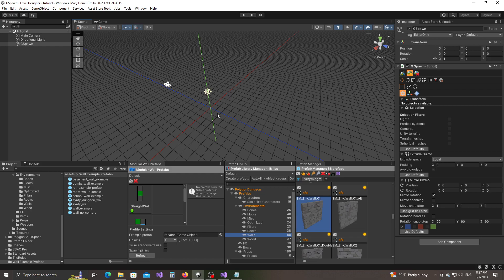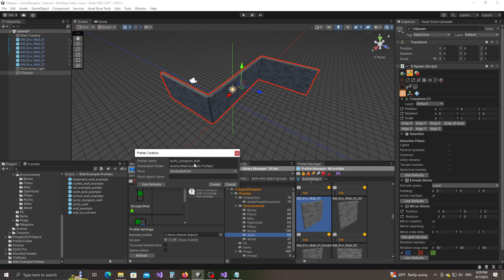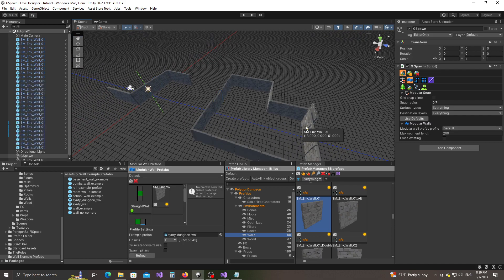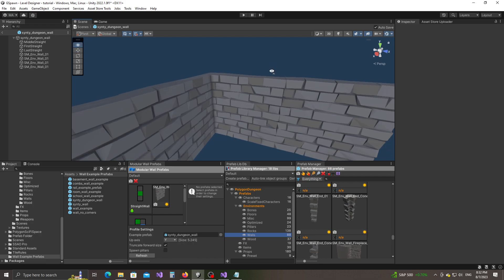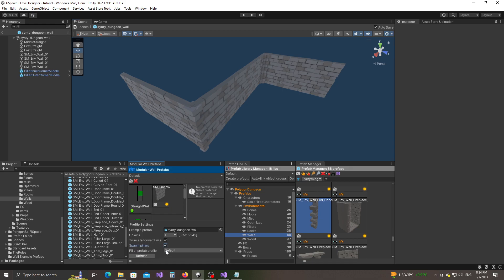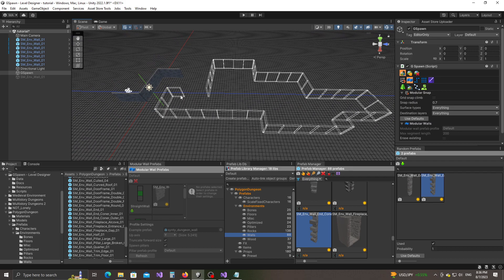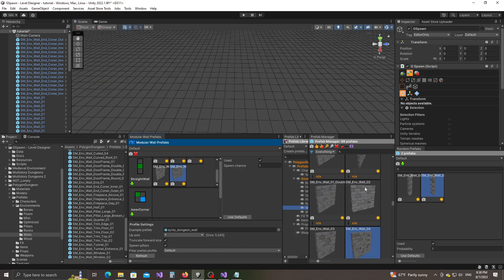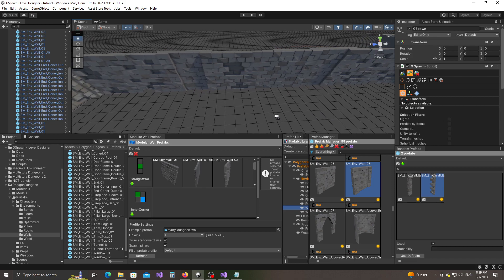GSpawn - Synty Dungeon Wall Example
GSpawn - Level Designer is a Unity Editor Extension and can be purchased from the Unity Asset Store

This video was created in response to a support related e-mail I received some time ago. It discusses modular walls using Synty Studios assets.

The art package used in this video is called 'POLYGON Dungeons - Low Poly 3D Art' by Synty Studios and can be found